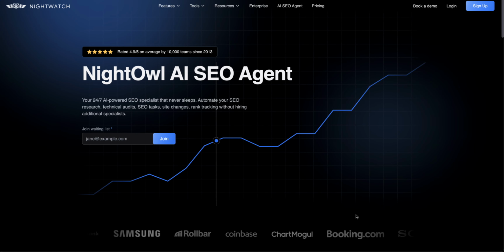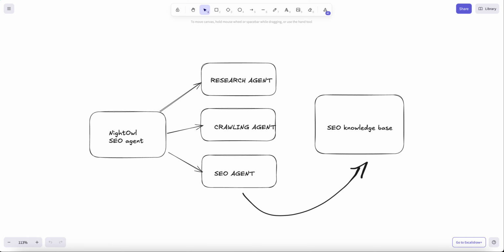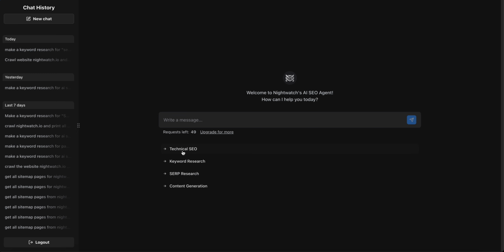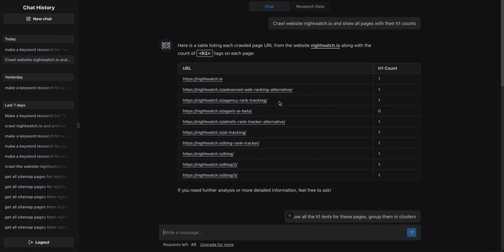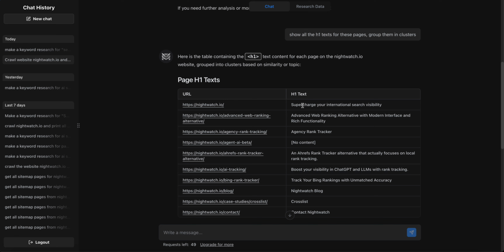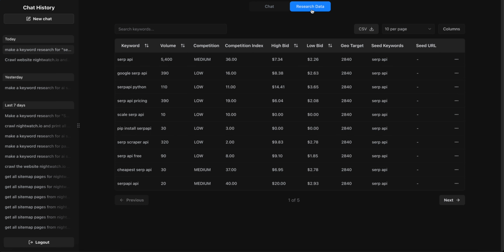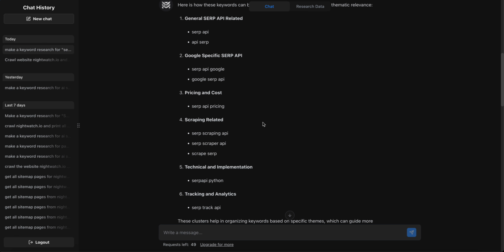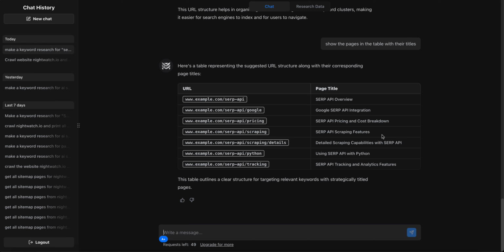Nightwatch SEO Agent Demo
Nightwatch SEO AI Agent can execute various SEO tasks from keyword research, competitor analysis, SERP analysis, technical auditing and much more.